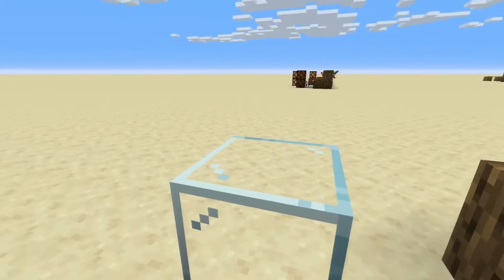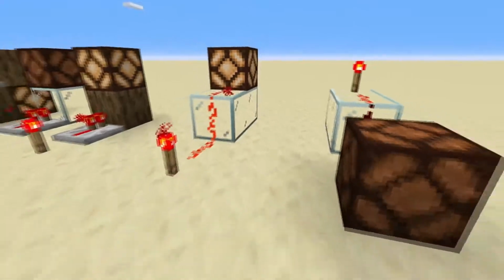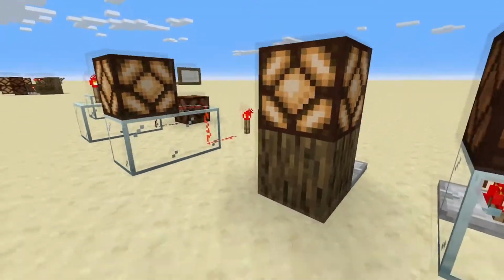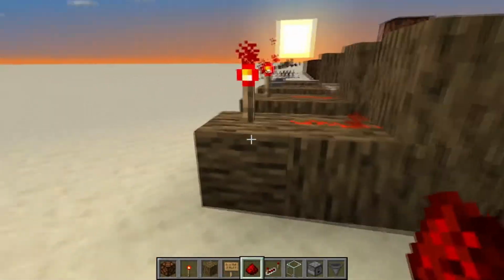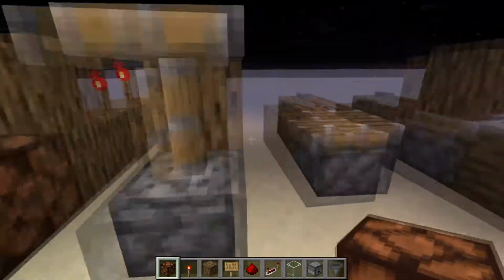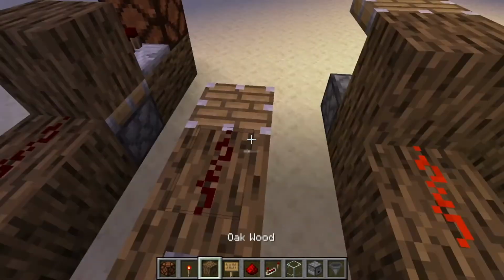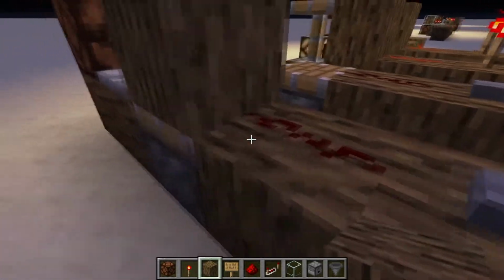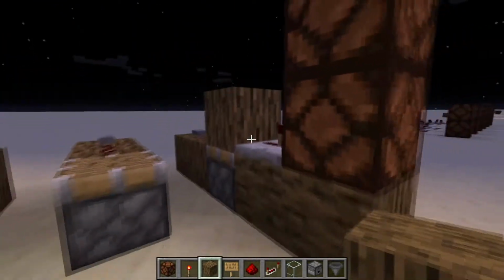Monostable circuit + transparent block's Redstone 101(#2)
for outro music and streambeats for intro music.